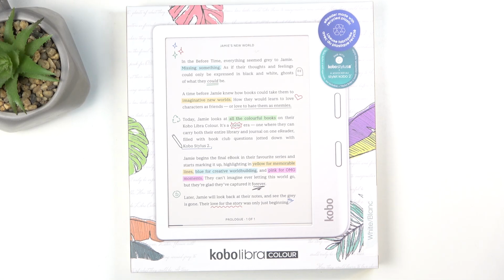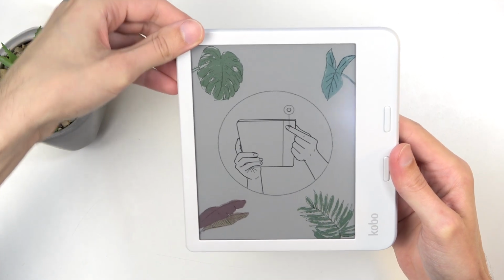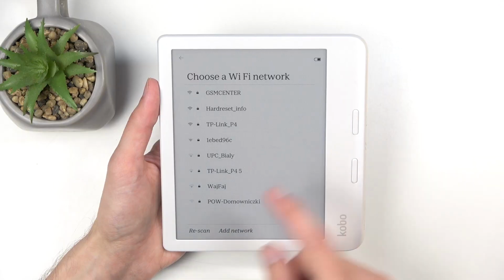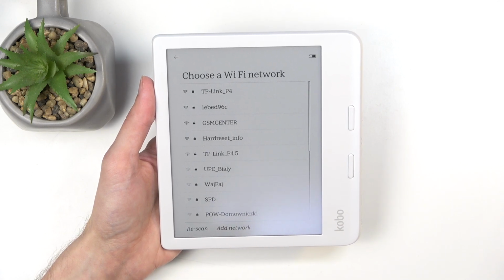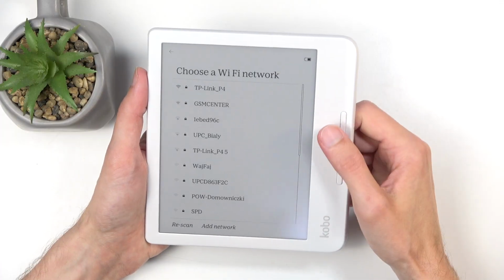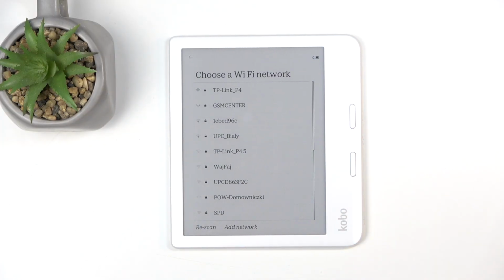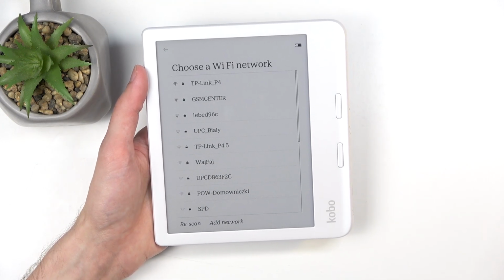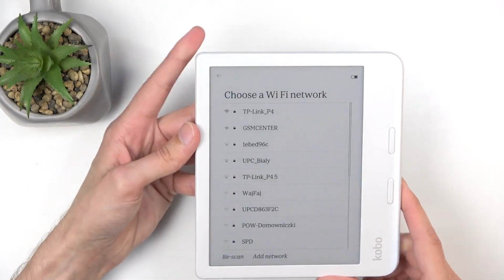Kobo Libra Colour Unboxing | Explore What's Inside and Key Features of the E-Reader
In this unboxing video, we’ll take a closer look at the Kobo Libra Colour e-reader. Discover what’s inside the box and explore the key features of this versatile device. Whether you're a first-time user or upgrading to the Libra Colour, this guide will help you understand its unique offerings.

What’s inside the box of the Kobo Libra Colour?
What are the key features of the Kobo Libra Colour e-reader?
How does the Kobo Libra Colour compare to other e-readers?